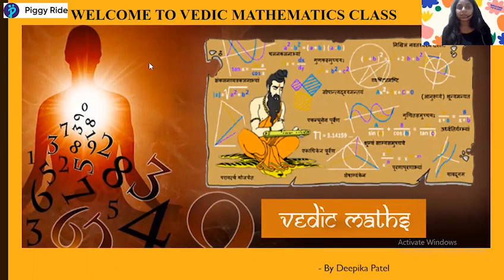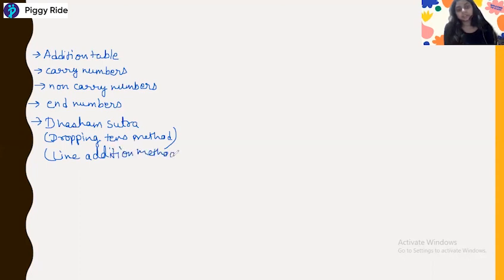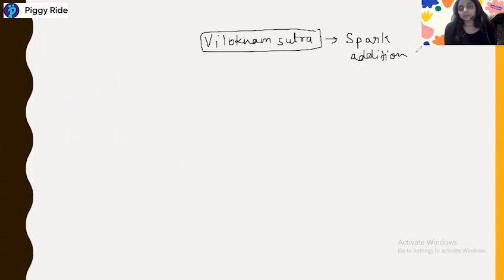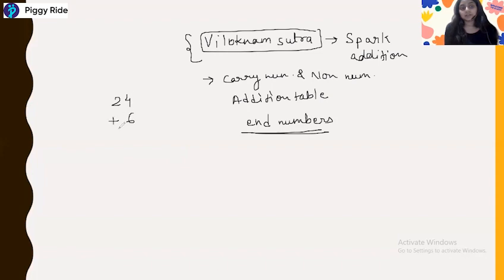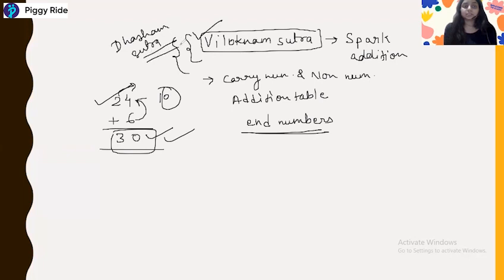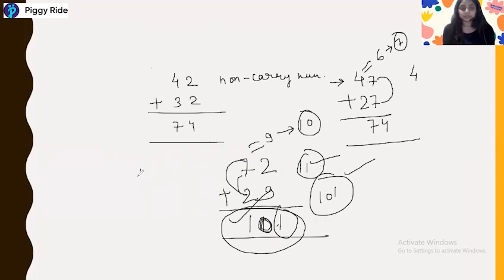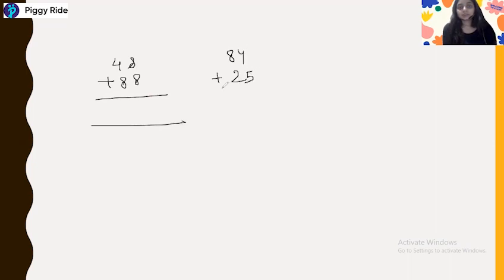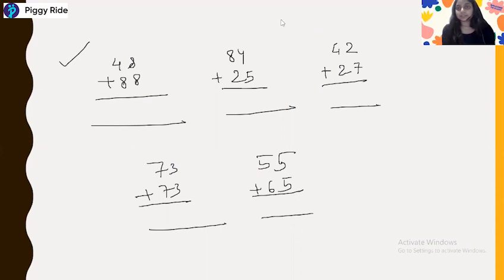Basics of Vedic Math For Beginners | Part-5 | Viloknam Sutra or Spark addition method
Vedic maths plays a crucial role in increasing the calculation speed based on different calculation theories, and strategies mentioned in the same. In this Part-5 of the video session, PiggyRide trainer Deepika Patel has taught about the Viloknam Sutra, also known as the Spark addition method. Stream the session and understand all about the same.

Curriculum:

- Viloknam Sutra.
- Or Spark addition method.